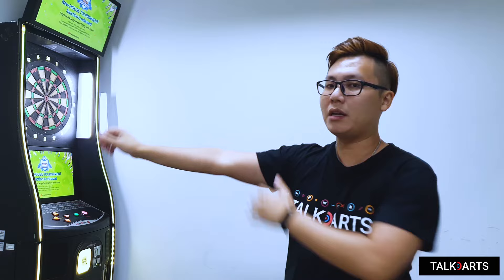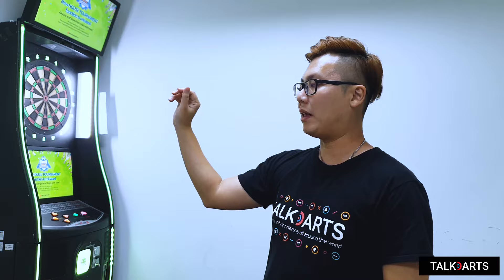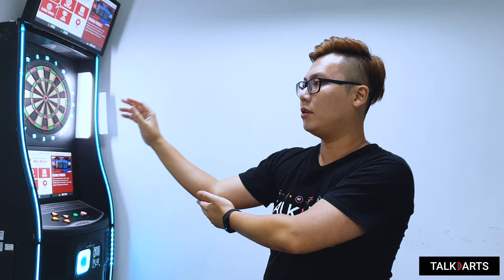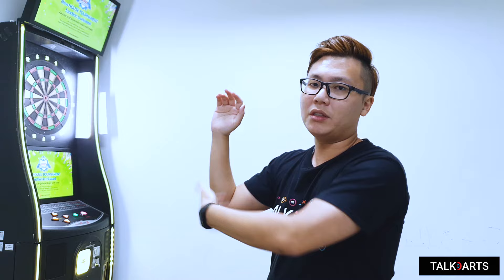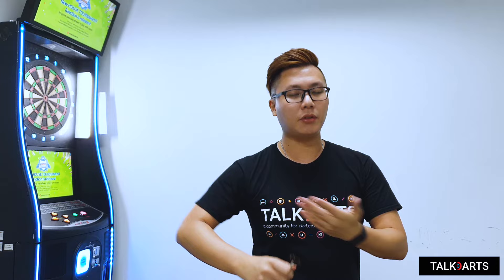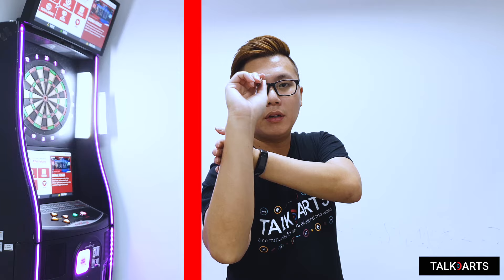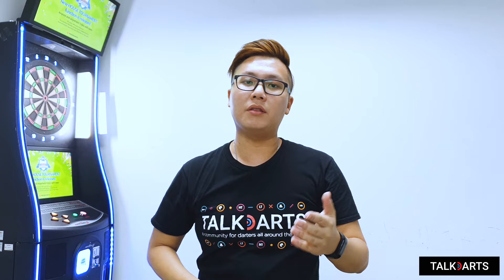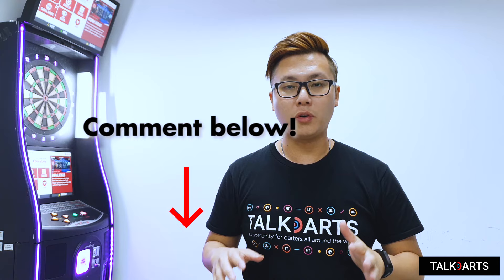THE WAY TO IMPROVE YOUR FOLLOWTHROUGH IMMEDIATELY! | TALKDARTS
In this video, we have one of our community member William Kelvin to share on THE WAY to improve your follow-through! William Kelvin used to be a TRINIDAD sponsored player and as he is one of a sponsored player in our community, he would be the right person to help passionate darters out there!

We would make sure that we will read it and help you as much as we can! Also, please SHARE it to your friends who can benefit from this video too!

Starting from August 2020, we have also just launched on a new ecommerce platform to provide darting supplies for all darts enthusiasts!